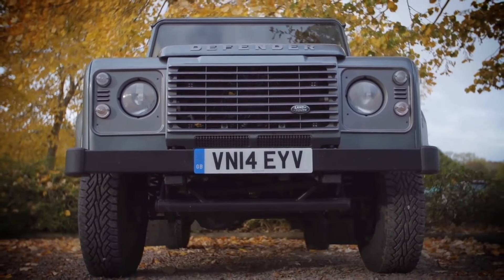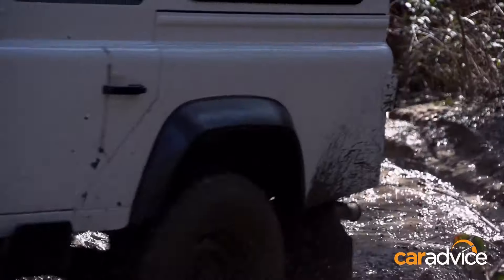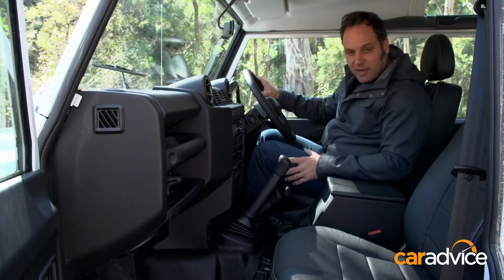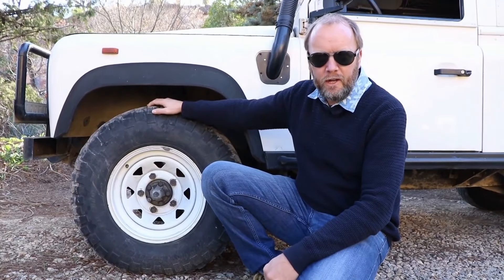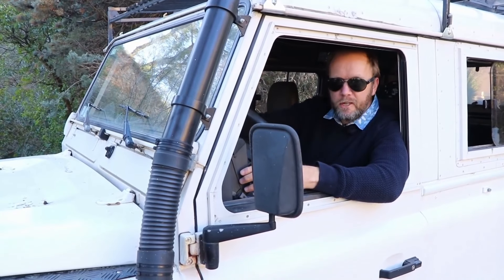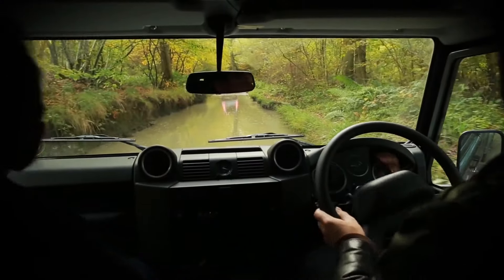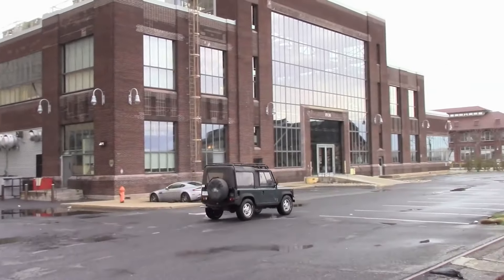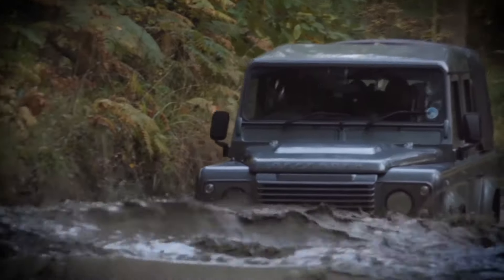MUST SEE! Thinking of buying a Land Rover Defender?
This video with either inspire you or deter you from buying the much loved Land Rover Defender!